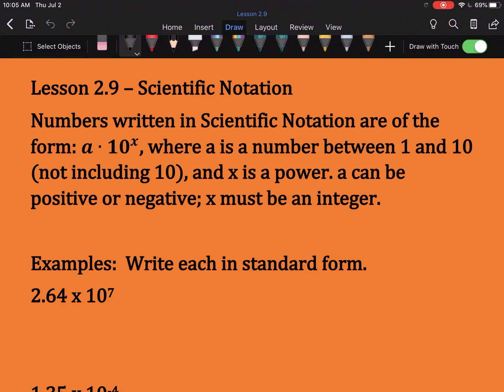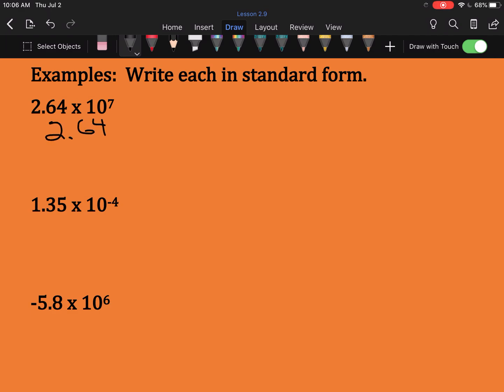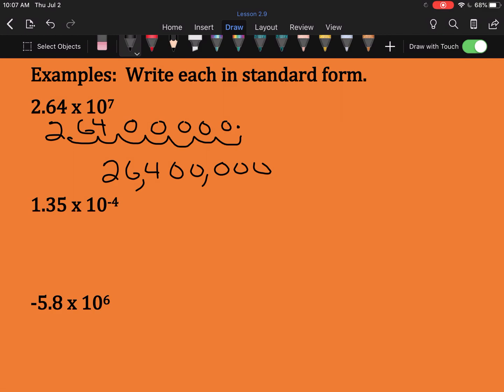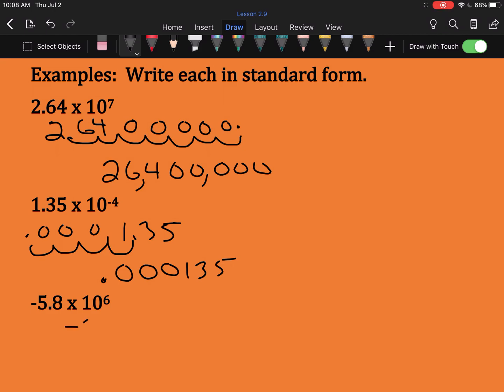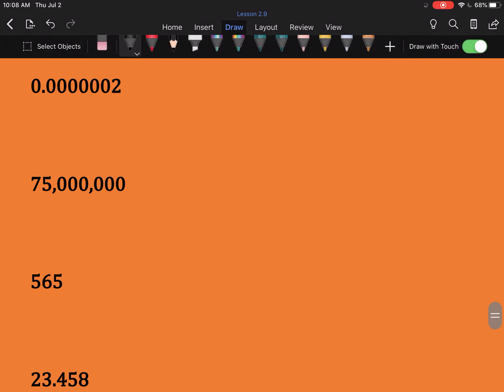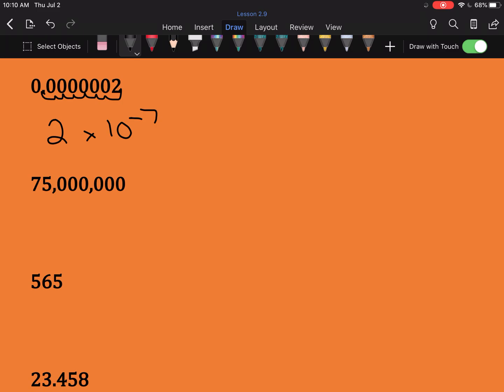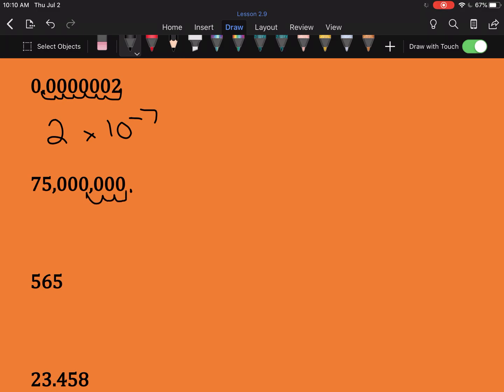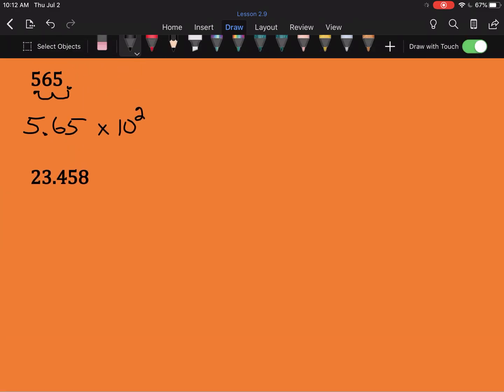Pre Algebra Chapter 2 Lesson 9 Notes